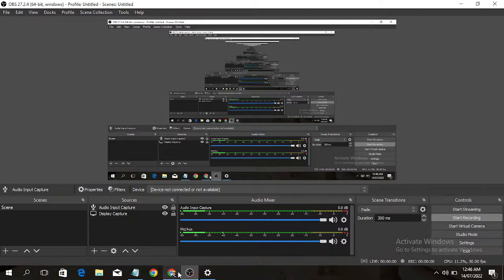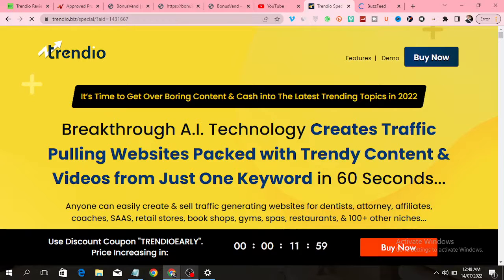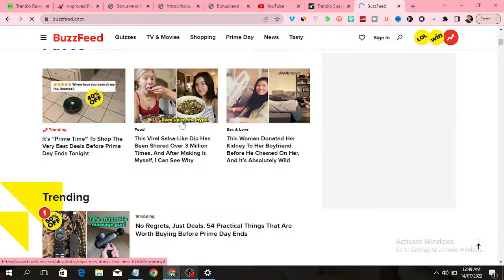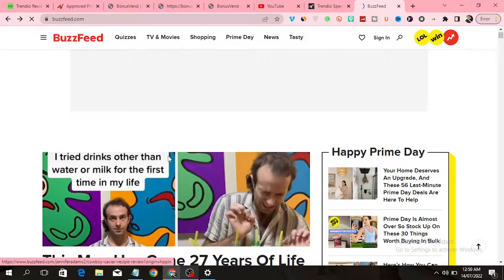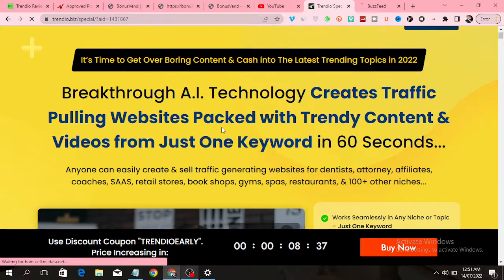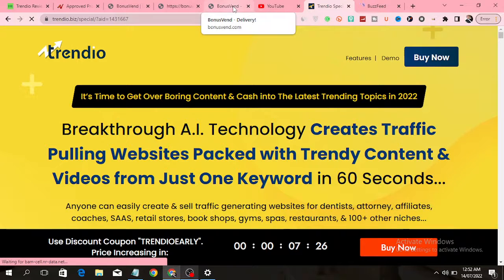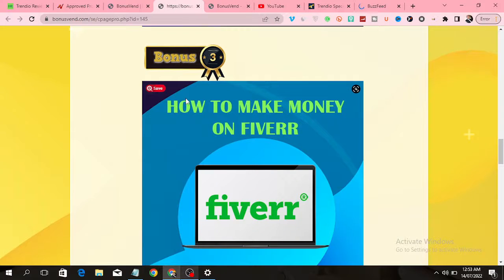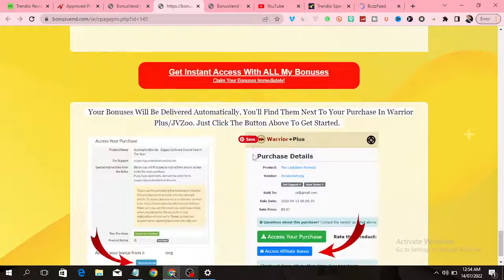Trendio Review and Bonuses - Create Traffic pulling Websites in Minutes